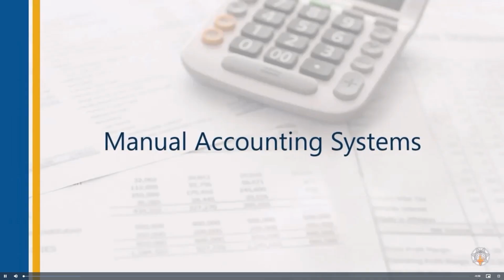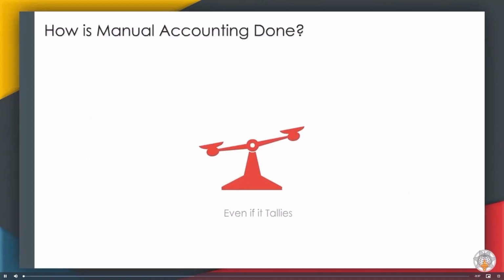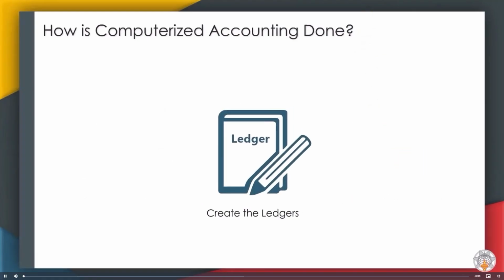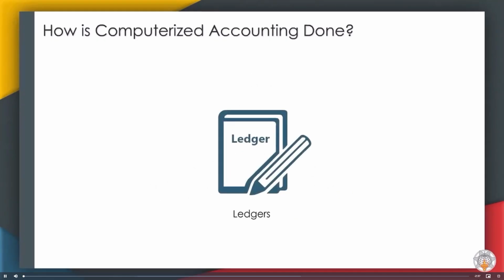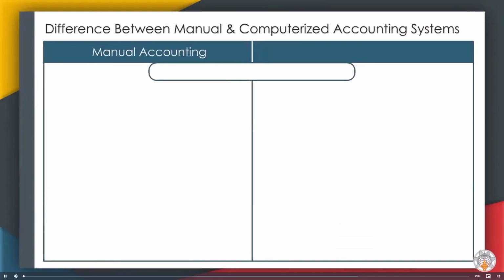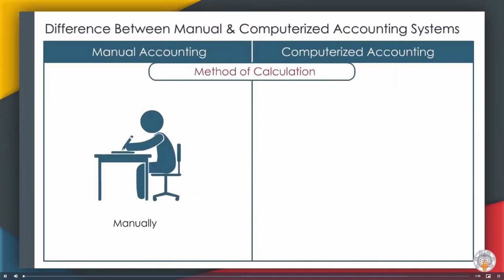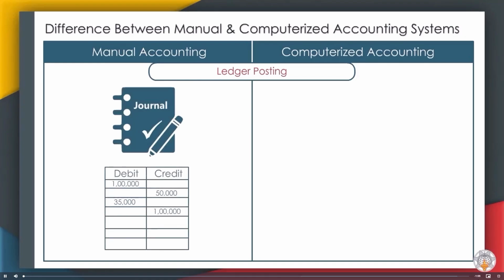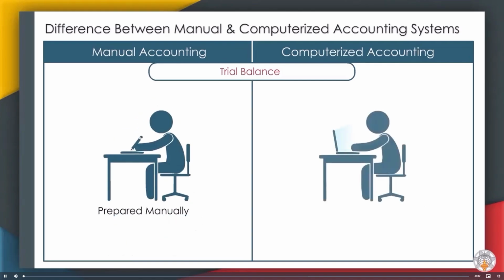Session 01 V8 Introduction To Accounting [Manual & Computerized Accounting System] English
Tally Prime Era Videos
MKCL Era Live 2.0 2025

*Manual Accounting System
*Computerized Accounting System
*Difference Between Manual
       & Computerized Accounting System
 *Method of Accounting
 *Method of Recording
 *Ledger Posting
 *Trial Balance
 *Financial Statements